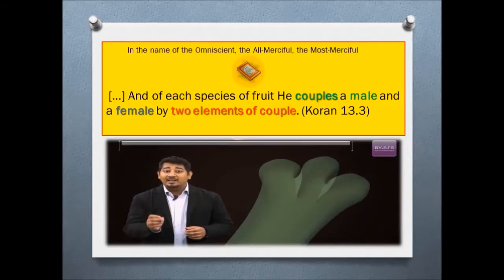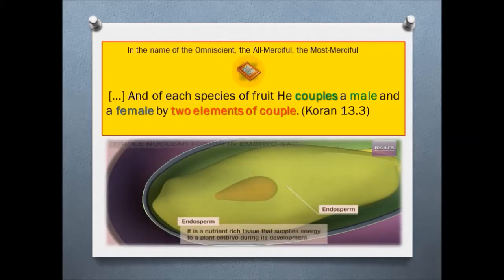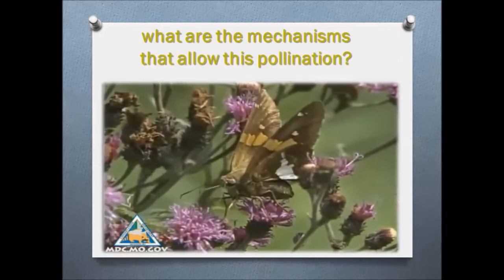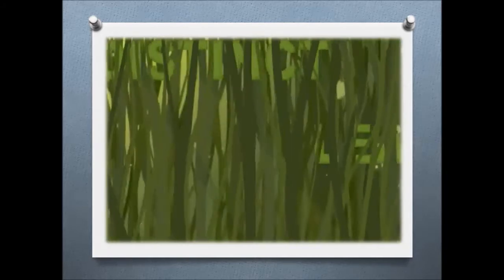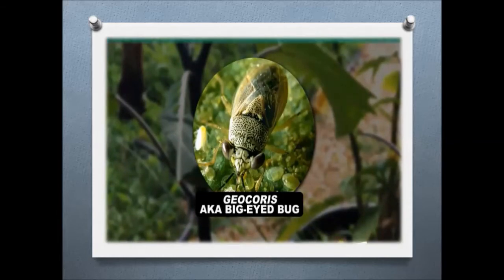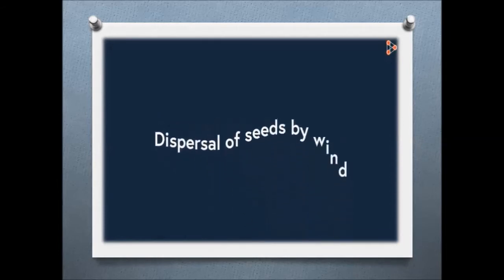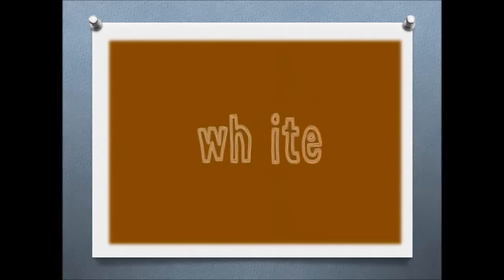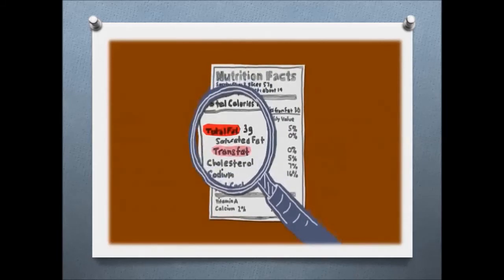Hikmet Observatory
The transcendent language of the Koran is compatible with Science